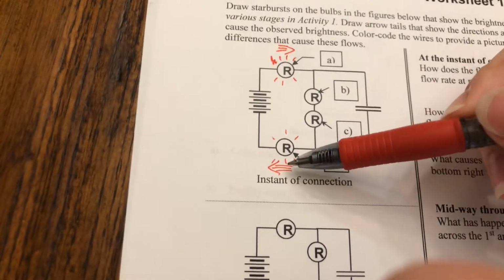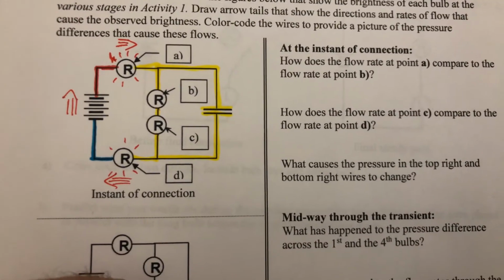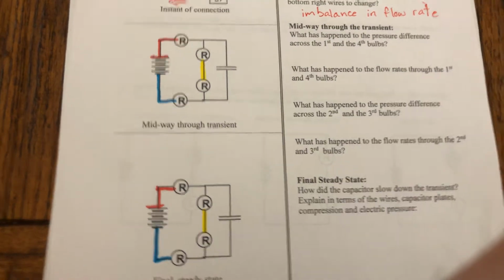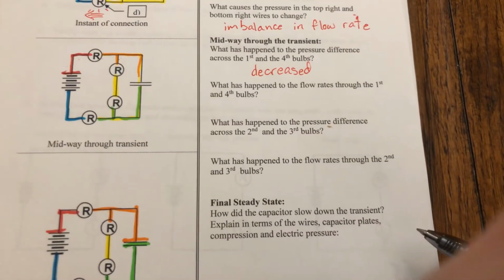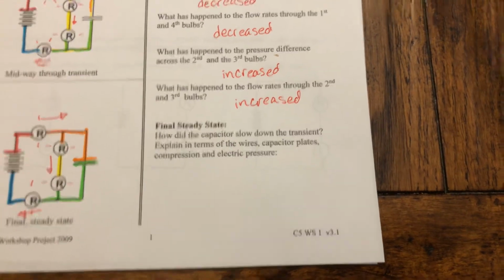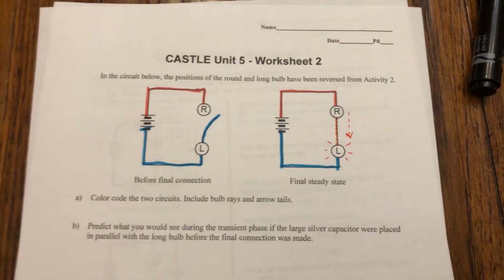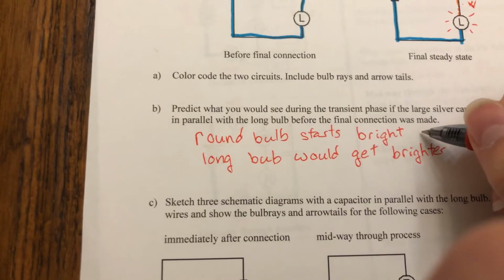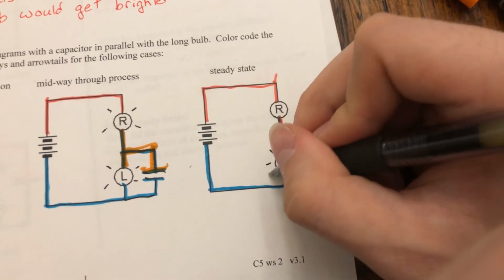CASTLE WS 5.1 and 5.2